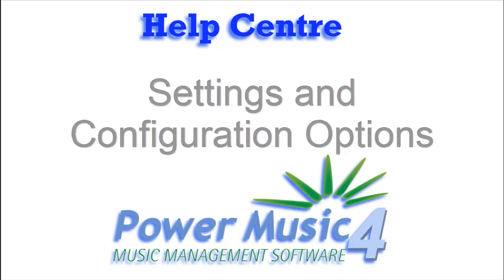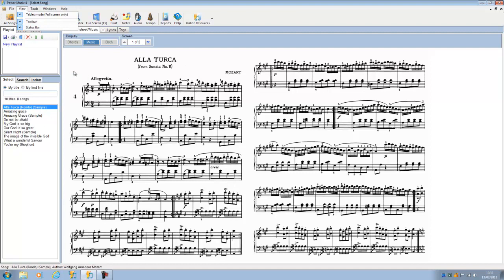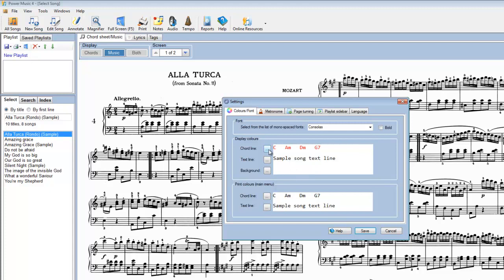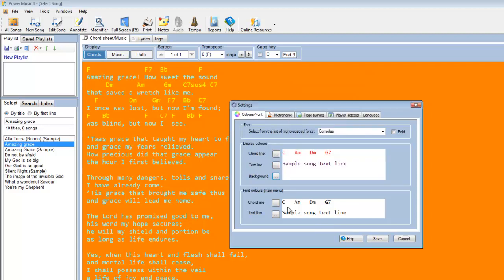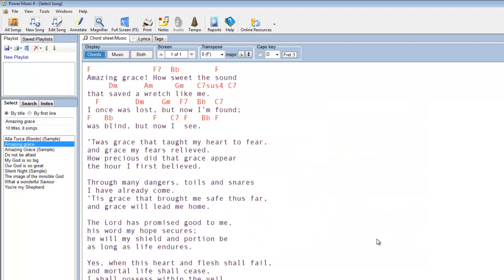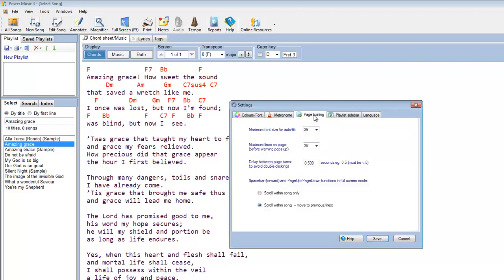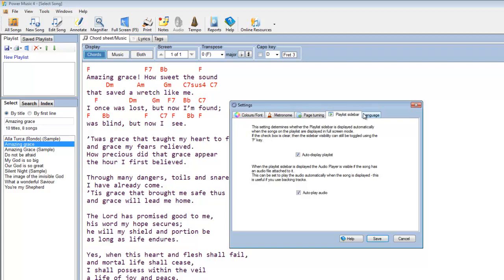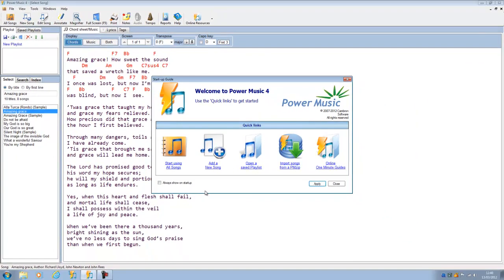Settings and Configuration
How to use the settings and configuration tools in Power Music.
Change colours, display, even language.